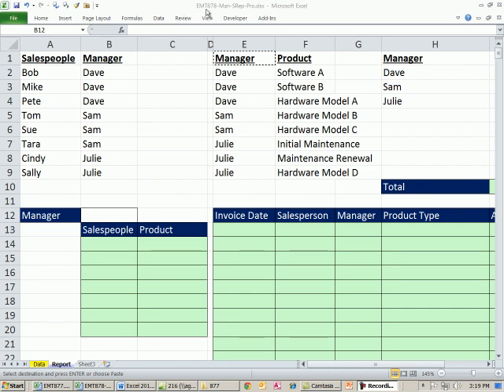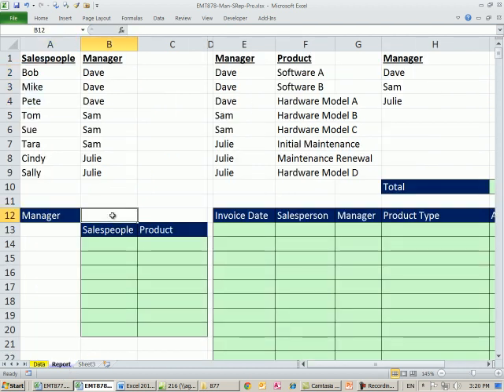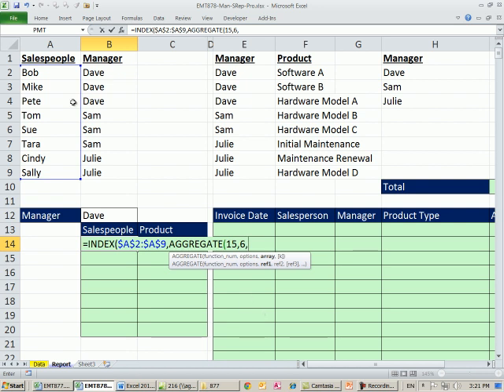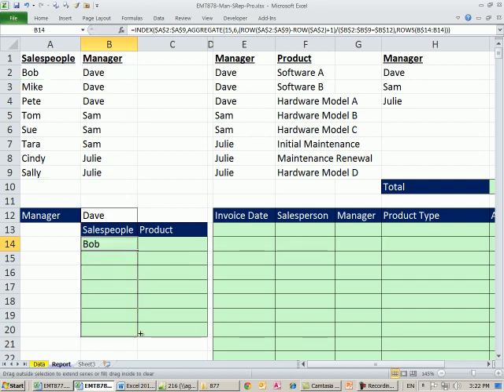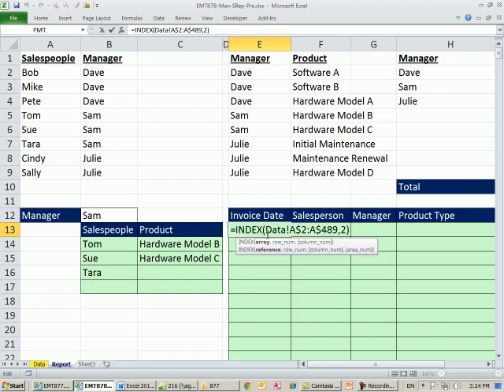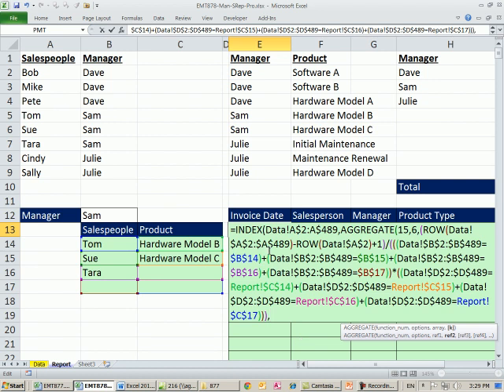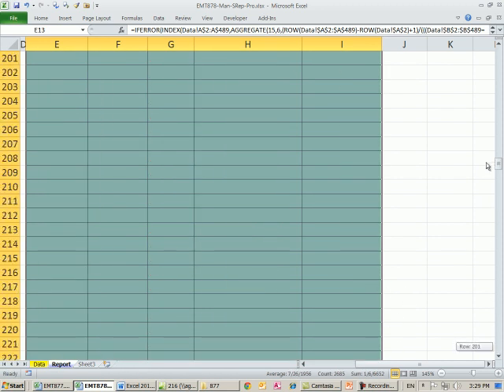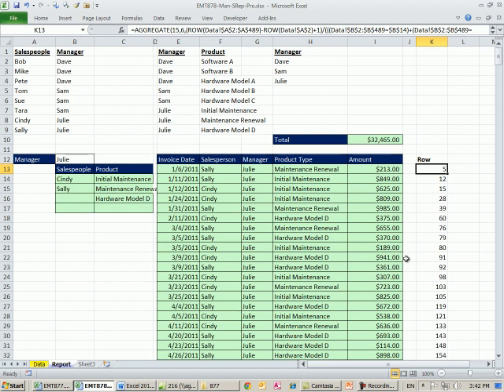Excel 2010 Magic Trick 878: Manager Sales Rep Report: OR & AND Criteria Formula To Extract Records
Use Data Validation and 2010 Excel array formula to Extract Records With OR & AND Criteria to create a Manager Sales Rep Report. See the functions IFERROR, INDEX, AGGREGATE, ROW and ROWS. See a helper column to speed calculations up.